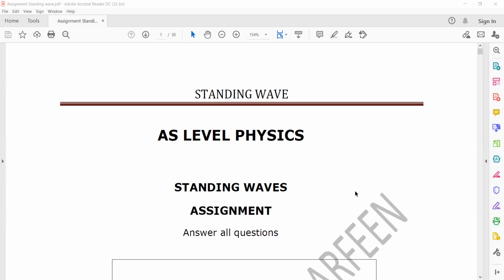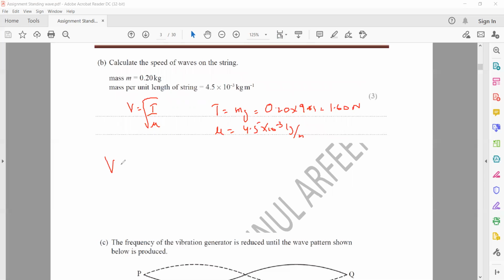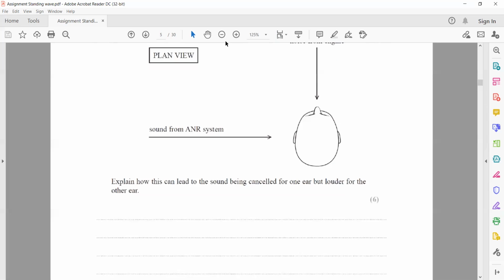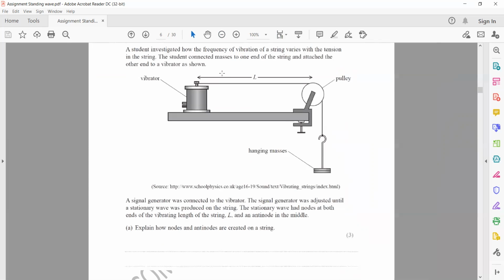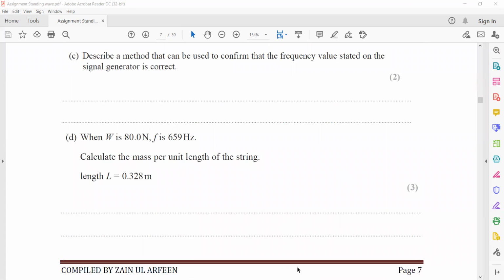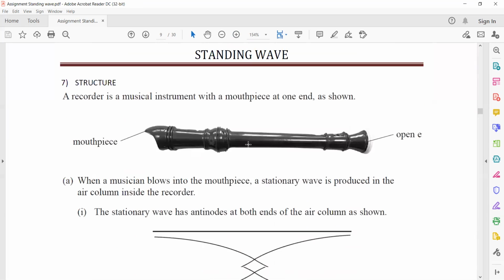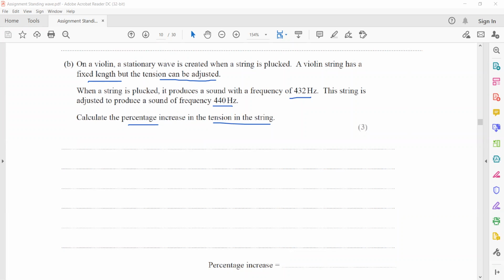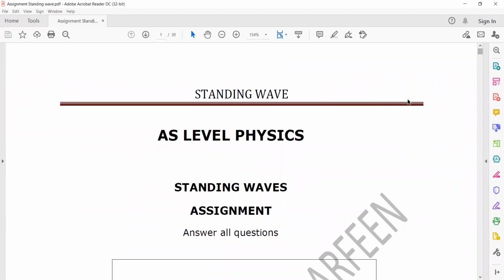Standing Wave Questions (1 to 7) IAL As Physics Unit 2 Lecture 4 part a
Topic Standing Wave (Question 1 to 7)

Below is the link for IAL Physics notes and resources
know and understand what is meant by wavefront, coherence, path difference,
superposition, interference and phase
be able to use the relationship between phase difference and path difference
 know what is meant by a standing/stationary wave and understand how such a
wave is formed, know how to identify nodes and antinodes
be able to use the equation for the speed of a transverse wave on a string
μ
v = T
CORE PRACTICAL 5: Investigate the effects of length, tension and mass per
unit length on the frequency of a vibrating string or wire